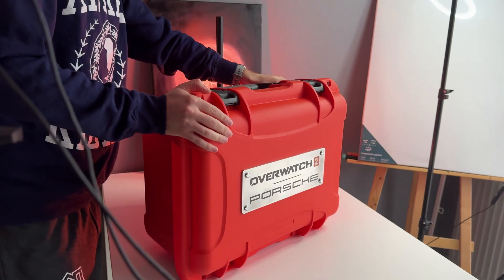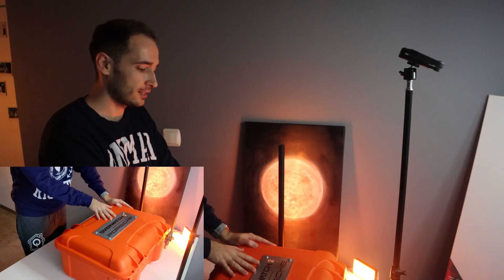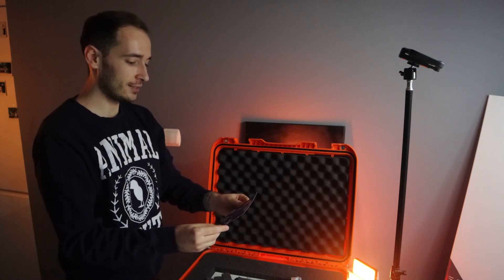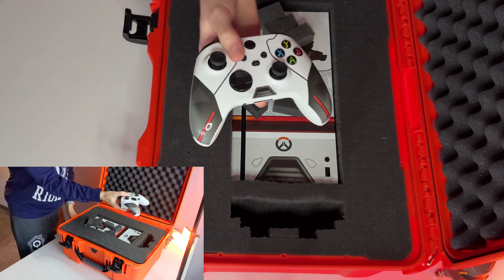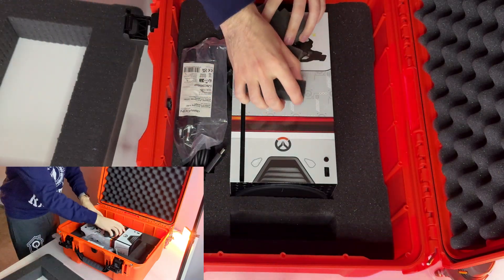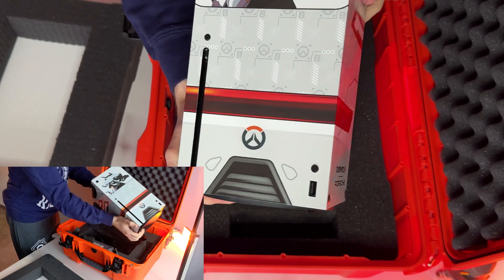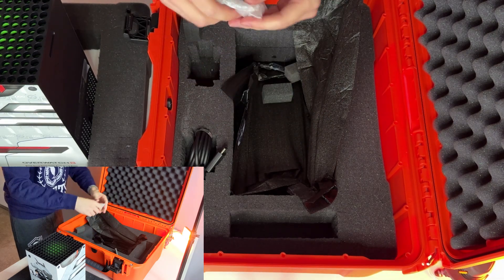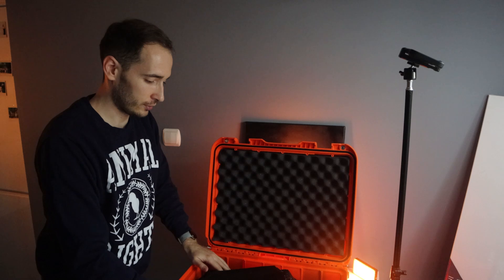Overwatch 2 x Porsche Xbox Series X | Unboxing and Trying Limited Edition Console!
I'm so happy to be back with a new unboxing video. It was a long break, but the unique item we are checking today is worth waiting.

We're unboxing rare Overwatch 2 x Porsche Xbox Series X Limited Edition console. We will also play... Overwatch 2 on it!

If you are more into Overwatch 2 content, make sure to check my Youtube Shorts and Streams

00:00 - Intro
00:12 - Unboxing the Console
04:38 - Playing